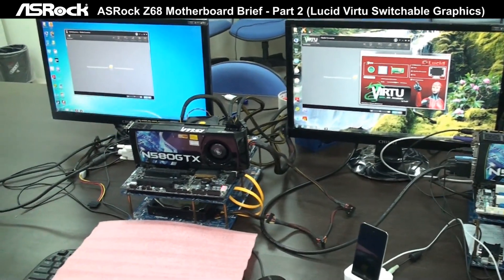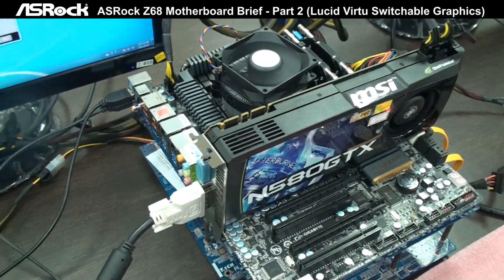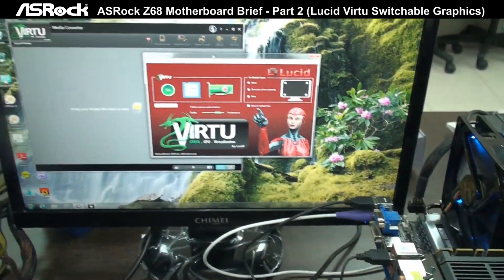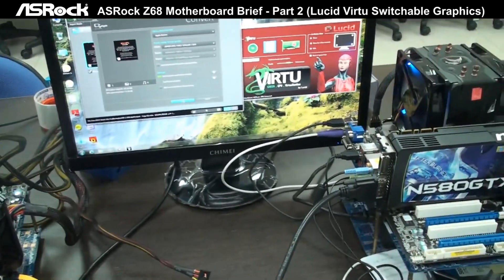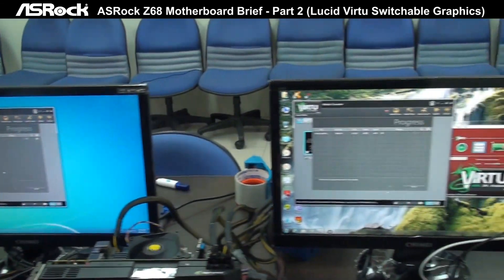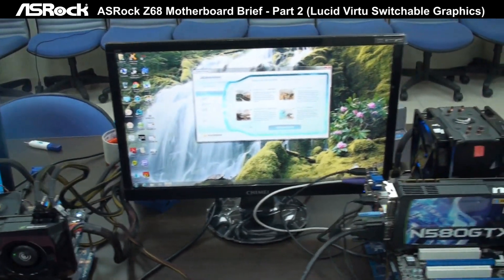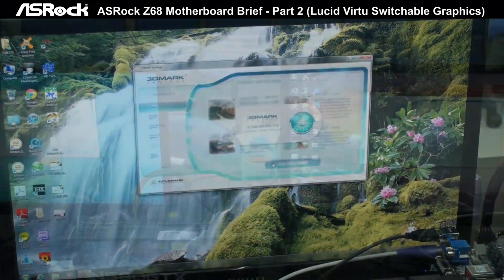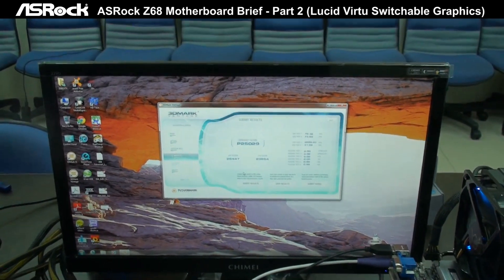ASRock Z68 Motherboard Brief - Part 2 (Lucid Virtu Switchable Graphics)